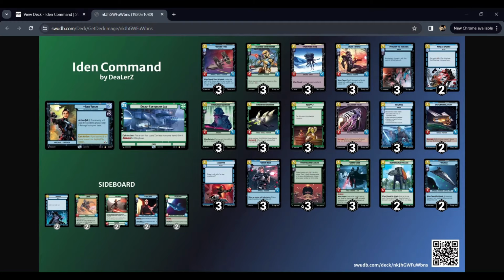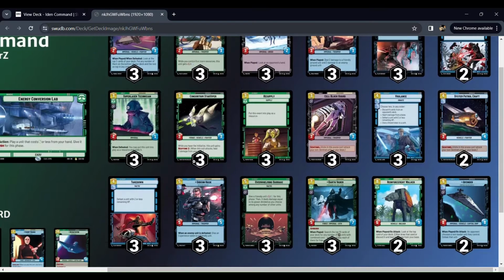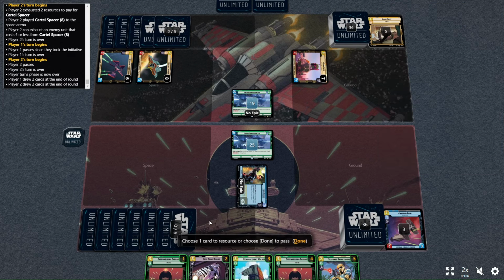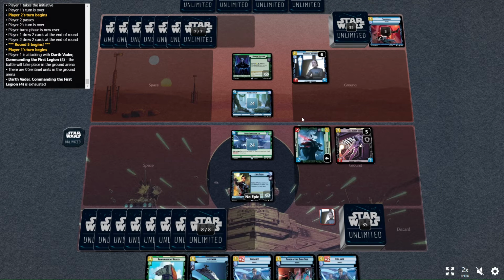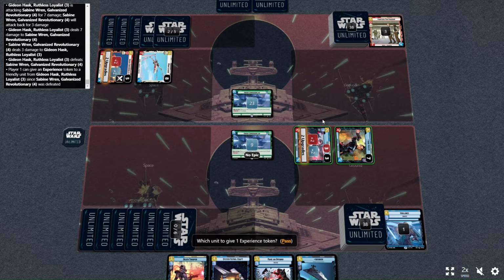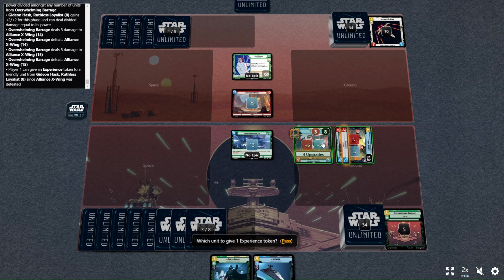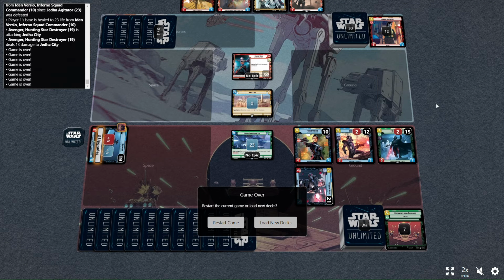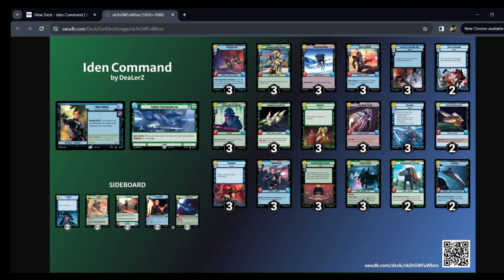Iden Green | Iden Command | Game Play & Deck Tech | Star Wars Unlimited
Iden Green Star Wars Unlimited deck tech and gameplay.  How strong is Iden against the current meta??

0:00-     Intro
13:26-   Game 1 vs Boba Green
21:59-   Game 2 vs Palpatine (2nd Place list)
29:29-   Game 3 vs Green Sabine
36:04-   Game 4 vs Leia Beatdown
43:58-   Game 5 vs Sabine Yellow
50:12-   Game 6 vs Darth Vader (1st Place list)
56:45-   Post- Game

Deck List

Leader and Base
1 Iden Versio, Inferno Squad Commander
1 Energy Conversion Lab

// Ground Units
3 Cell Block Guard
3 Darth Vader, Commanding the First Legion
3 Death Trooper
3 Gideon Hask, Ruthless Loyalist
2 Reinforcement Walker
3 Seasoned Shoretrooper
3 Superlaser Technician
3 Viper Probe Droid

// Space Units
2 Avenger, Hunting Star Destroyer
3 Consortium StarViper
3 Inferno Four, Unforgetting
2 System Patrol Craft

// Events
2 Make an Opening
3 Overwhelming Barrage
3 Power of the Dark Side
3 Resupply
3 Takedown
3 Vigilance

// Sideboard
2 Count Dooku, Darth Tyranus
2 Devastator, Inescapable
2 Rukh, Thrawn's Assassin
2 Traitorous
2 Vanquish